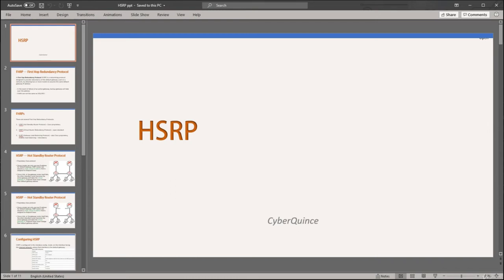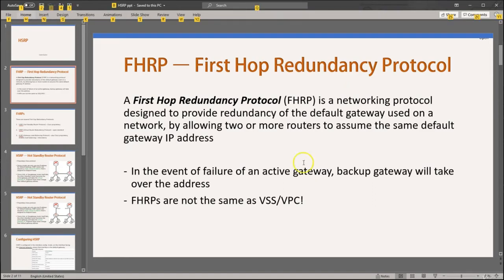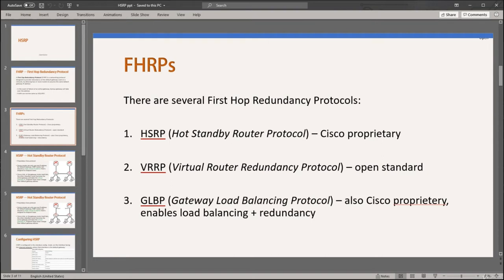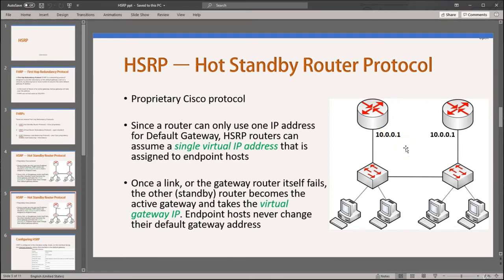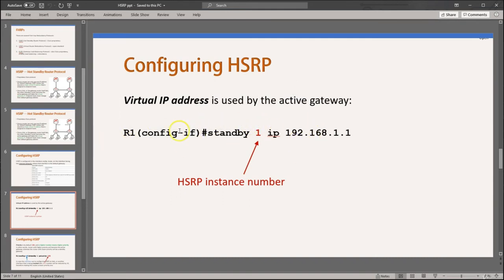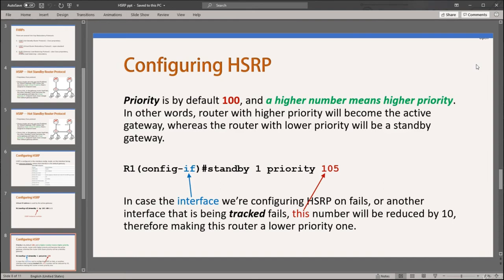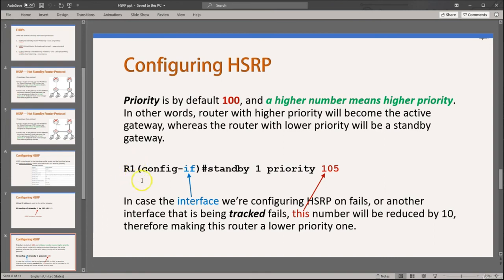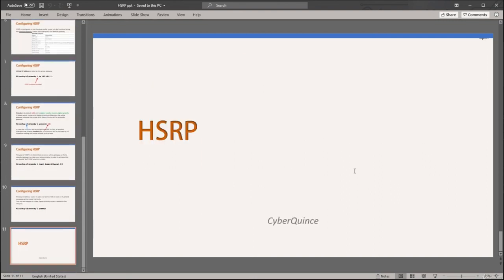1. HSRP - explanation